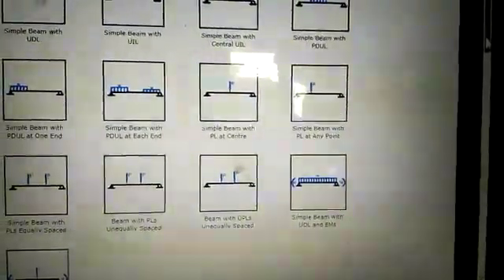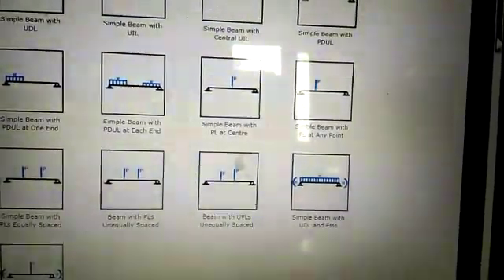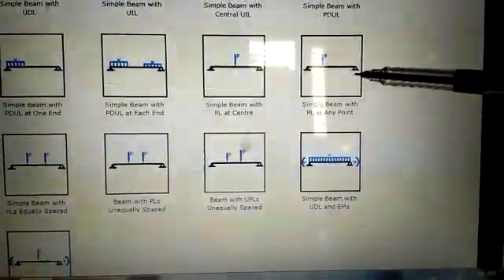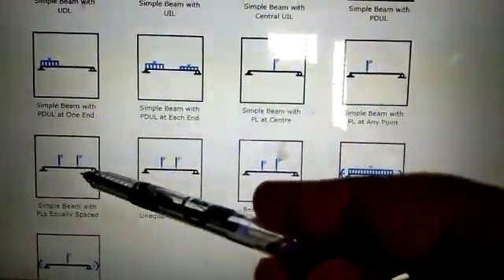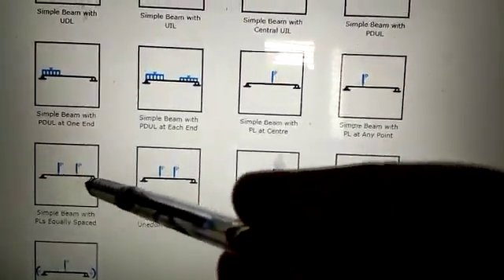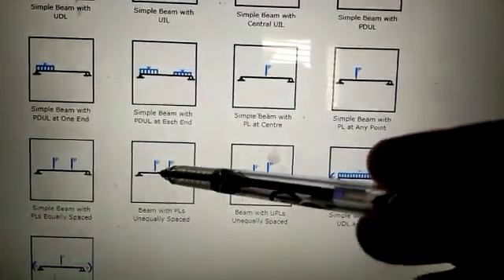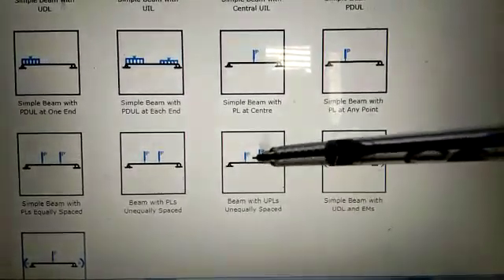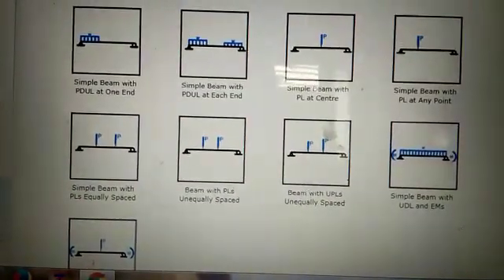Strength of Material Part-12 By Mrs. Priyanka Gupta